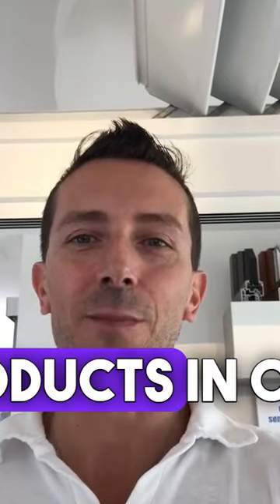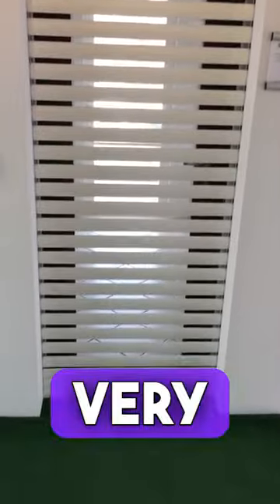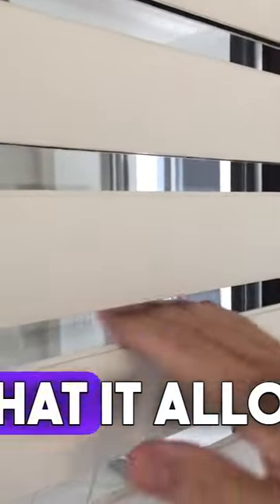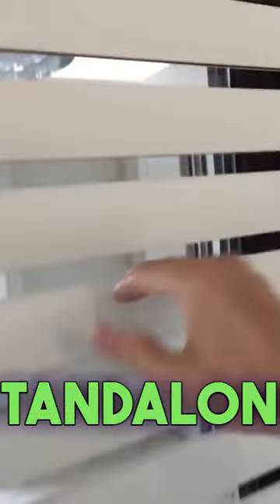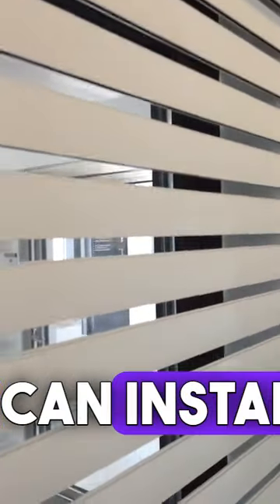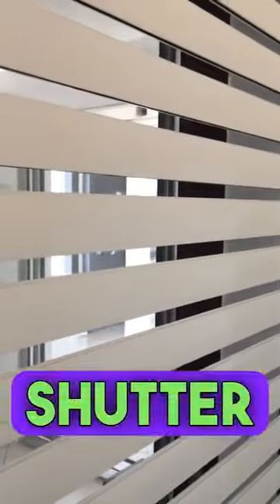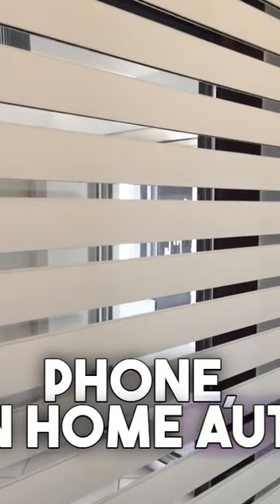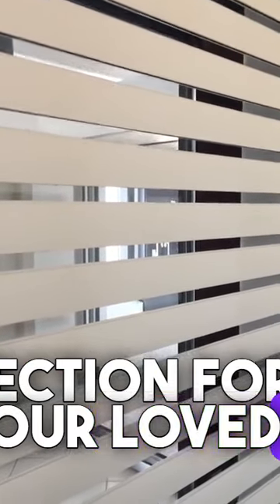Security shutters with class 4 protection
The beautiful class 3 or 4 security shutter, depending on the version. 10mm or 20mm sunshade. Beautiful, very resistant, and practical.

This product is actually three products in one:

1) ✅ Class 4 security grille
2) ✅ Motorized blackout shutter
3) ✅ Sunshade, the 1cm space between each slat illuminates the room without having to lift the shutter and without losing your privacy

These shutters are extremely resistant, much more robust than a normal PVC or aluminum shutter and make your homes secure.

These shutters/sunshades combine the convenience of opening a traditional shutter with the beauty and practicality of light regulation of a sunshade.

The raising and lowering are done with a very reliable low voltage electric motor and with the same motor it is possible to freely adjust the space between the slats.

There is a high summer energy saving on windows facing west.

Our product is very easy to install even in renovation, it does not require any masonry work, just a power outlet and nothing else.

This opening is suitable for those seeking security, beauty, and energy saving with the possibility of connecting to a home automation system (smart home).

**Advantages**
✅ High Security
✅ Design
✅ Sunshade
✅ Convenience
✅ Energy saving

⬇︎ MY BOOK ⬇︎
Choosing windows is easy with Sistemabisacchi®

⬇︎ CONTACT BISACCHI INFISSI SINCE 1973 ⬇︎